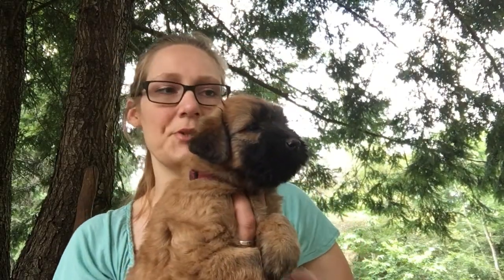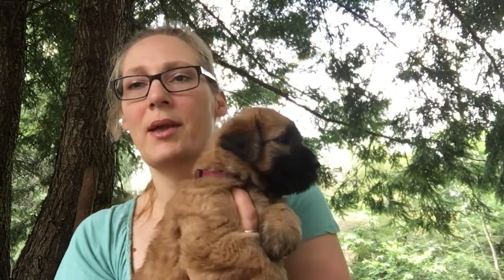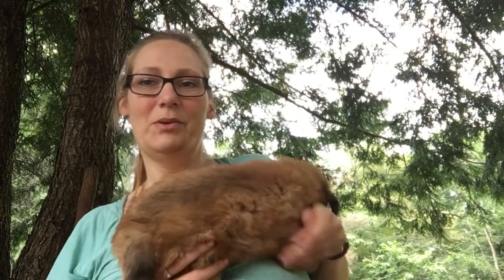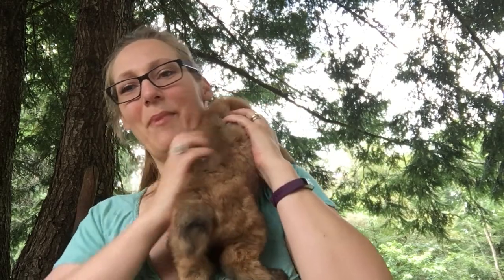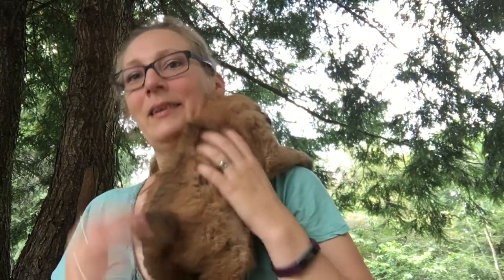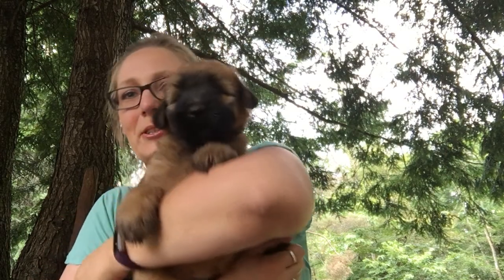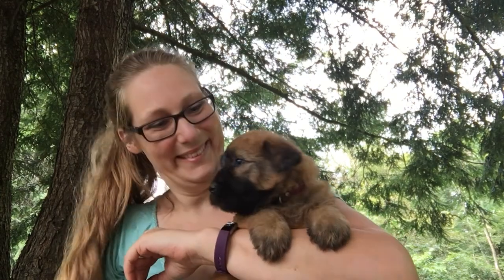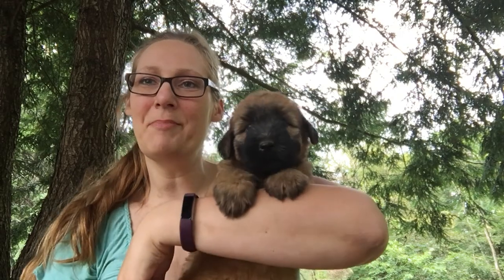Wheaten Hills Wheaten Terriers - Molly 8-2018 - Girl Hot Pink